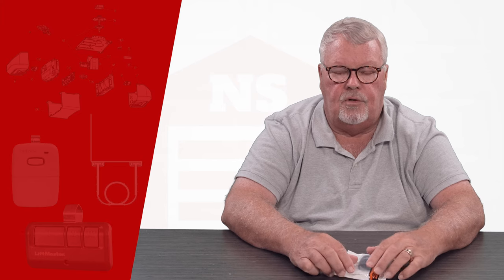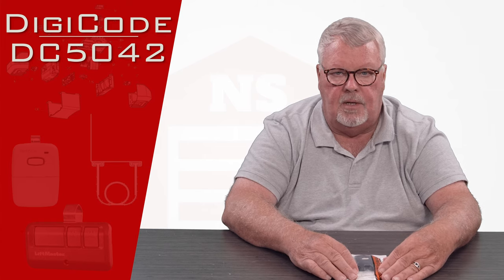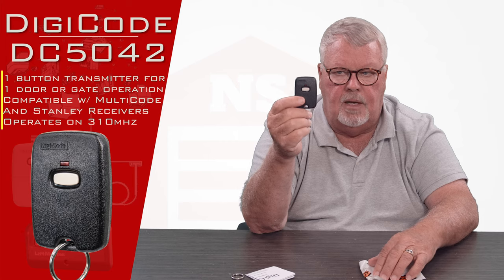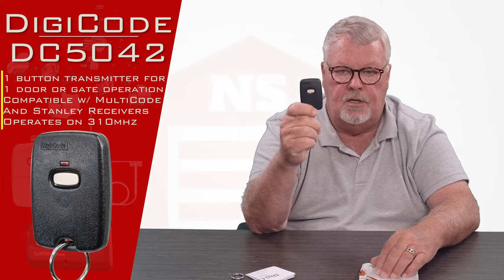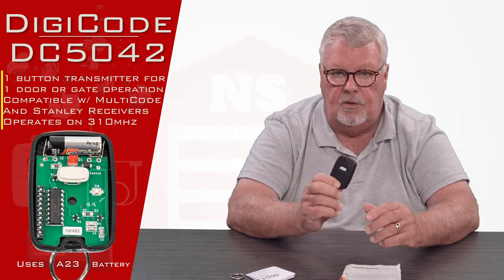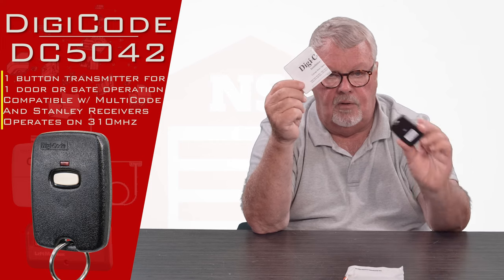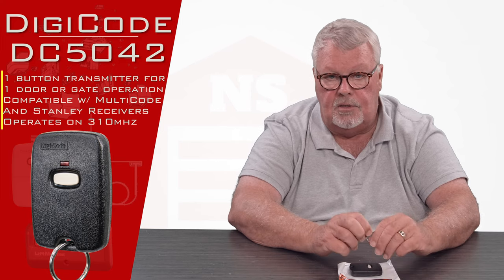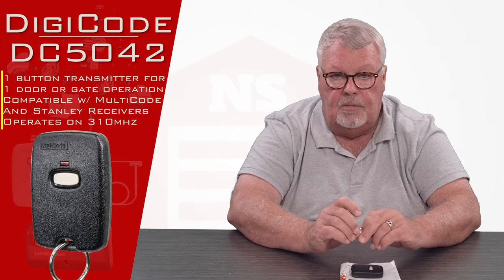Digi-Code 1 Button Garage Door Opener Keychain Transmitter DC5042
With an LED light that shows you how much battery power you have left and a slim, black design that's ideal for attaching to a key ring, the Digi-Code DC5042 1-button garage door opener keychain transmitter gives you maximum security and control when you need it most. It operates at 310MHz, making it compatible with receivers on the same frequency.

The Digi-Code DC5042 1-button garage door opener keychain transmitter measures a little over 2.5 inches tall and 1.75 inches wide. With a molded hole designed to work with standard key chains, it's the perfect add-on for your key ring; you'll always have it when you need it. Powered by a 12-volt alkaline battery, this easy to use and easy to program garage door opener is the perfect solution for people who are always on the go.
310MHz operating frequency
One set of 1,024 security codes
Powered by a 12-volt alkaline battery
Compatible with Stanley 310MHz 10 Dip switch Systems including models Multi Code Stanley MCS105015, Stanley 1050, Stinger 310MCD21V, Firefly 310MCD21K

DIMENSIONS:
LENGTH: 2-5/8 INCHES
WIDTH: 1-3/4 INCHES
DEPTH: 1/2 INCH

NorthShoreCommercialDoor.com Production